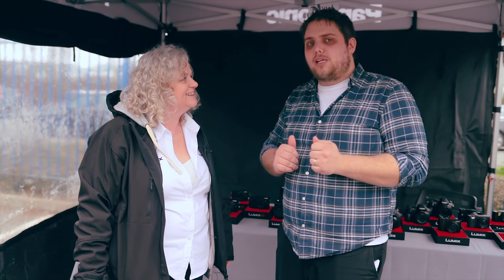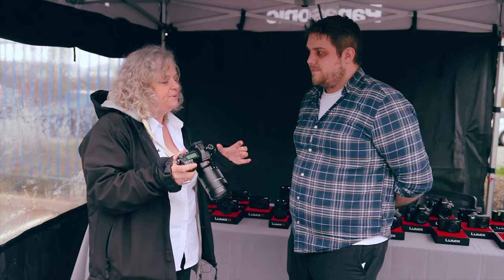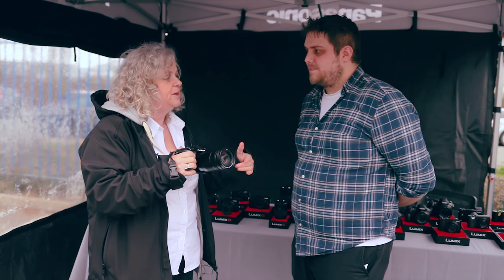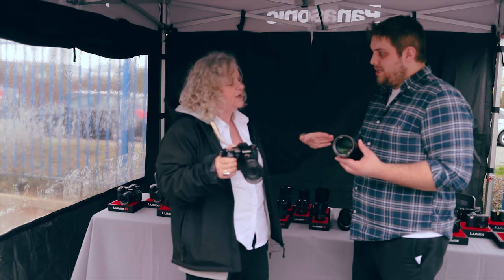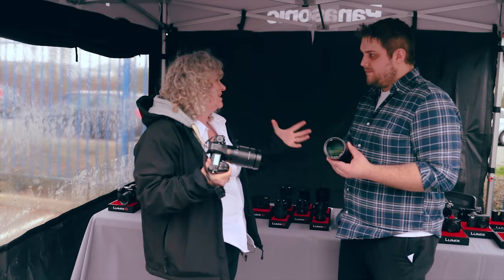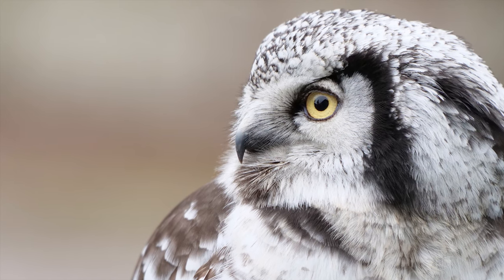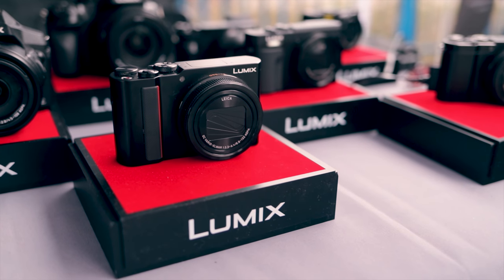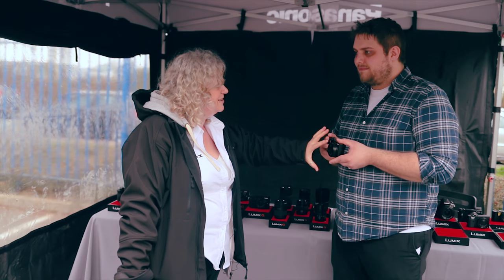Panasonic at Wildlife Day Spring 2018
Carol from Panasonic talks us through some of her picks for wildlife photography. Read more about it at our blog here: